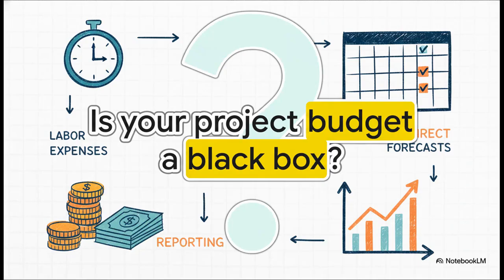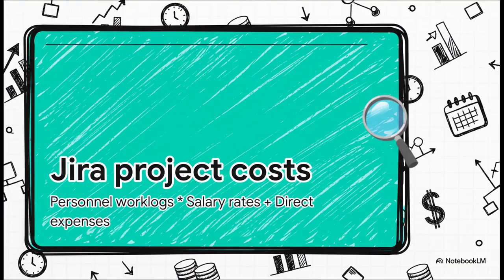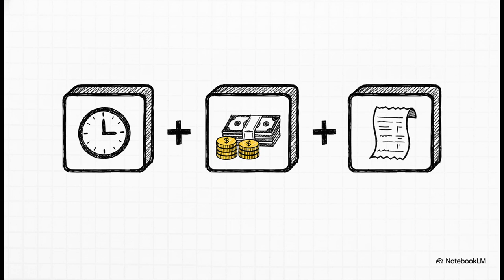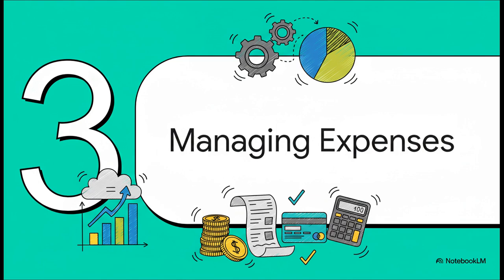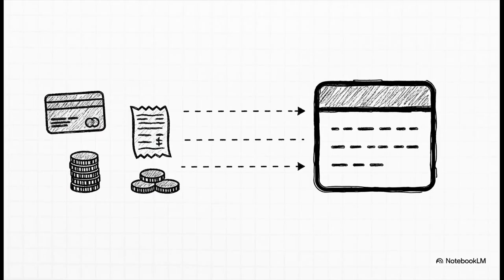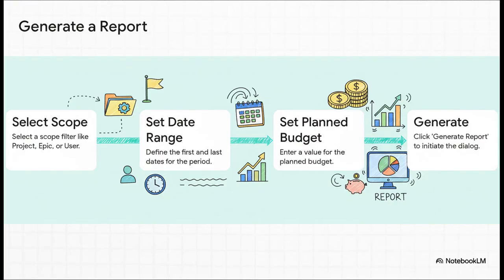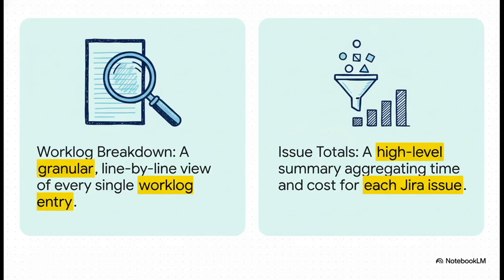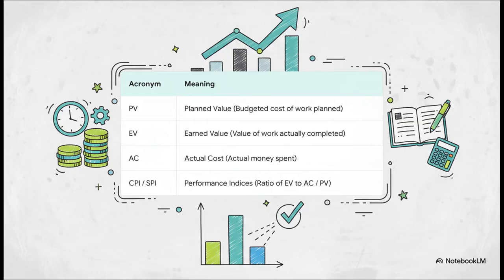Time & Cost Tracker for Jira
Discover how Time & Cost Tracker for Jira can help your team stay on top of time tracking, project budgets, and cost management. In this complete overview, we’ll guide you through the key features of Jira time tracking, cost reporting, budget management, and project analytics – all in one powerful Jira app.

Whether you want to monitor worklogs, generate client-ready cost reports, or optimize your team’s productivity, Time & Cost Tracker for Jira makes it easy to manage projects efficiently and make data-driven decisions.

Key Features:

Jira time tracking and worklog management
Cost tracking and expense monitoring
Budget planning and forecasting
Customizable reports and dashboards
Integration with Jira projects and issues